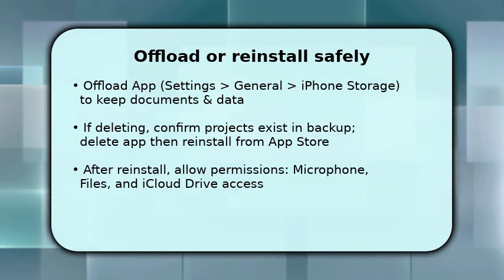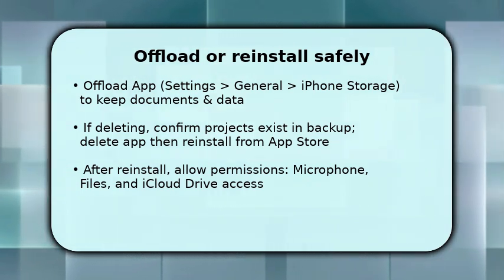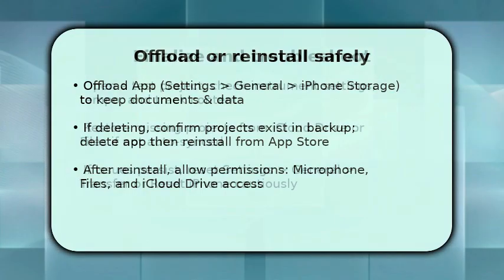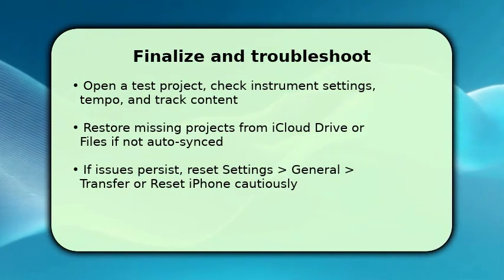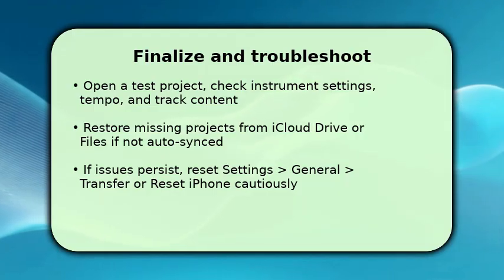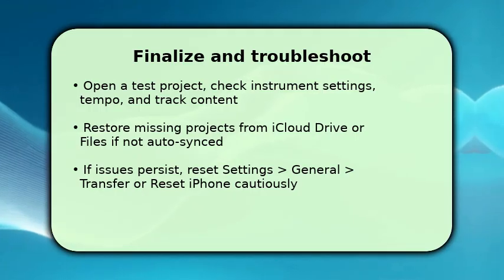How to Reset Garageband on Iphone - Step by Step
Learn the simple steps to reset GarageBand on your iPhone in this detailed guide. Whether you're experiencing glitches or need a fresh start, follow our step-by-step instructions for an easy fix.